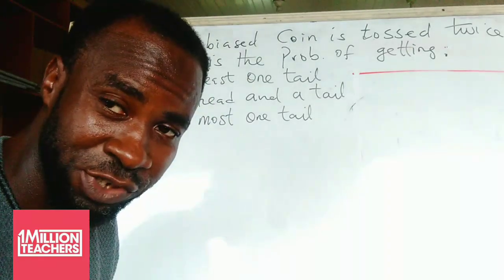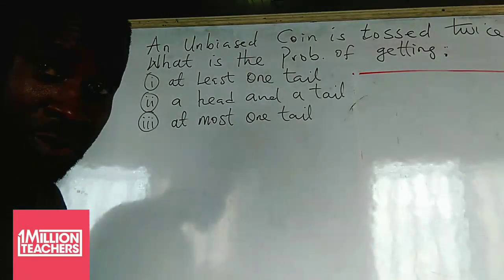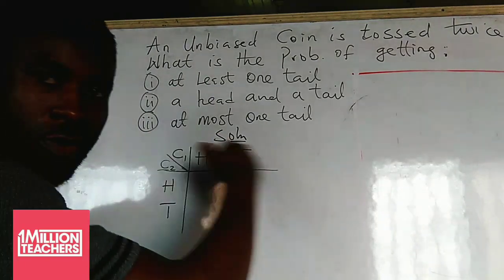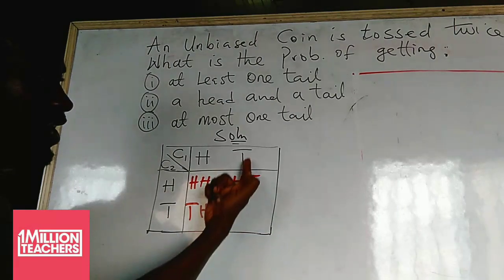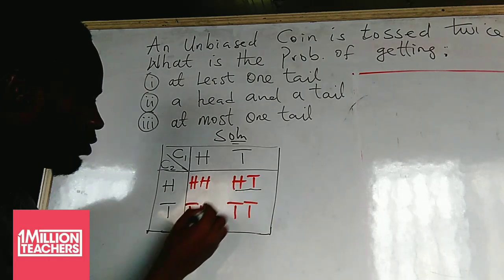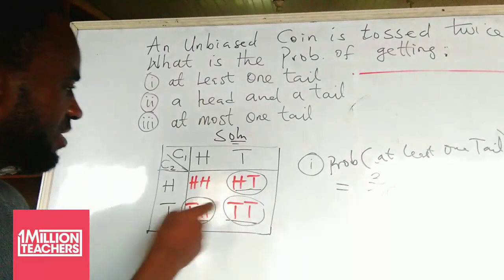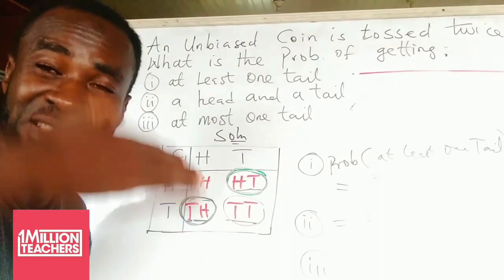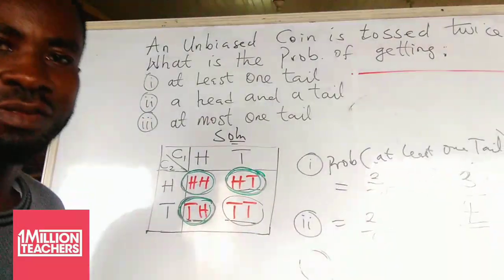Probability Outcome Table 2